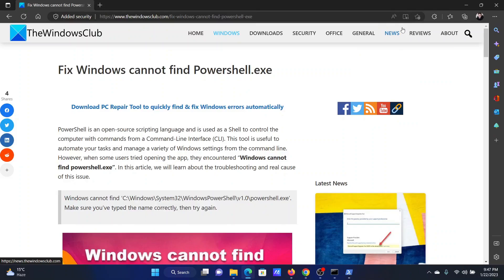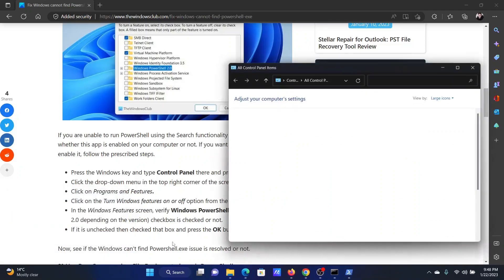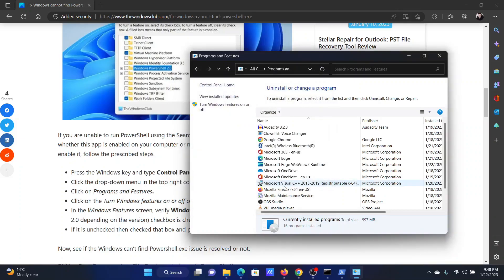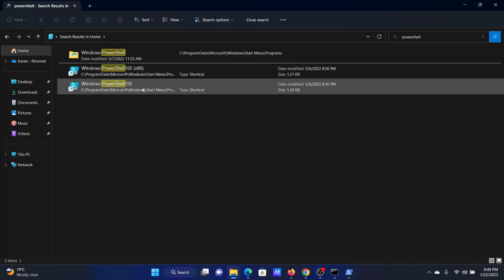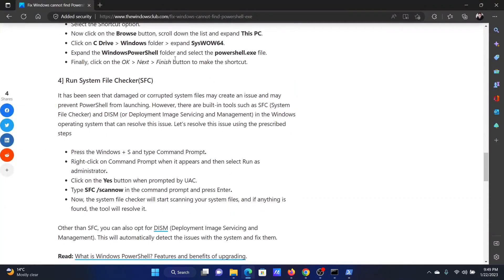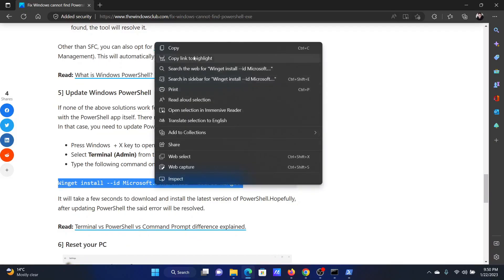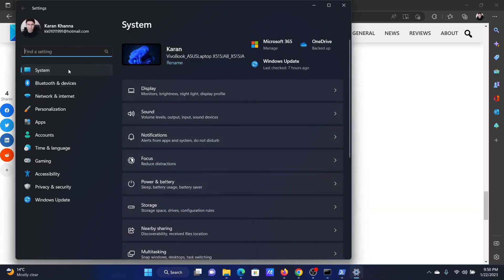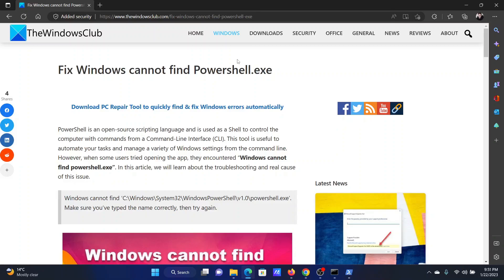Fix Windows cannot find Powershell.exe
PowerShell is an open-source scripting language and is used as a Shell to control the computer with commands from a Command-Line Interface (CLI). This tool is useful to automate your tasks and manage a variety of Windows settings from the command line. However, when some users tried opening the app, they encountered “Windows cannot find powershell.exe”.

Follow the prescribed steps below to resolve this issue.

1] Check whether Windows PowerShell is Enabled

2] Use Run Command or File Explorer to launch Powershell

3] Make PowerShell shortcut on Desktop

4] Run System File Checker(SFC)

5] Update Windows PowerShell

6] Reset your PC

Timecodes:
0:00 Intro
0:23 Check whether Windows PowerShell is enabled or not
1:17 Use Run command or File Explorer to open PowerShell
1:54 Make PowerShell shortcut on Desktop
2:14 Run SFC Scan
2:40 Update Windows PowerShell
3:03 Reset your PC